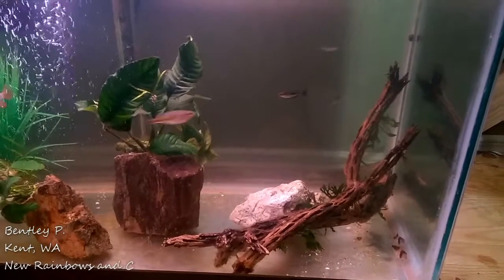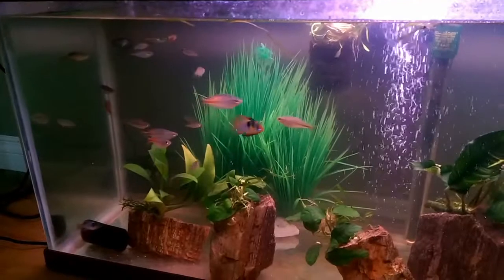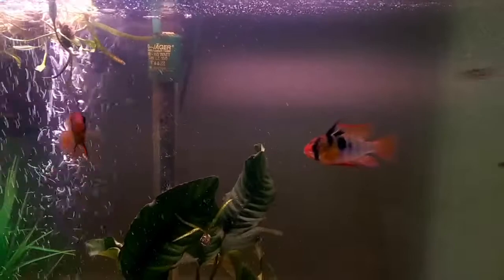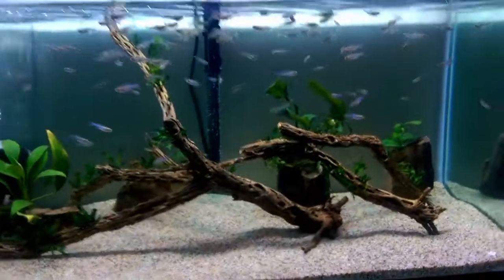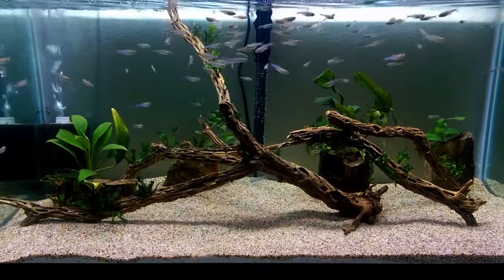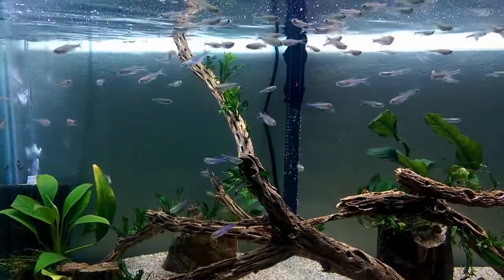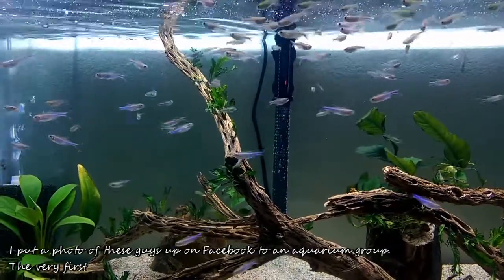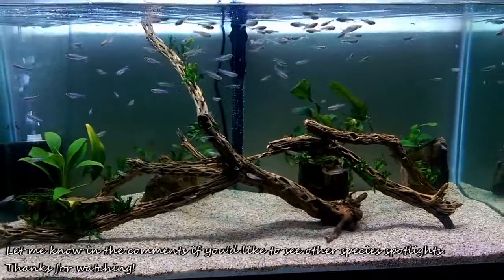Cochu's Blue Tetra Spotlight and New Rainbows!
As an early Christmas/Birthday present, I got myself some new fish.  Check out a few new Rainbows in my quarantine system as well as a somewhat uncommon tetra in the hobby: Cochu's Blue Tetras!